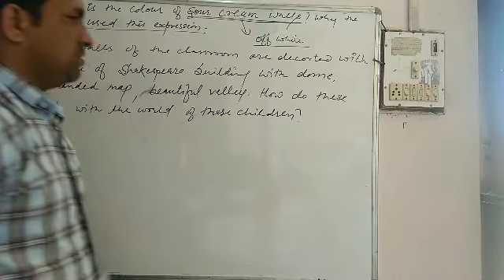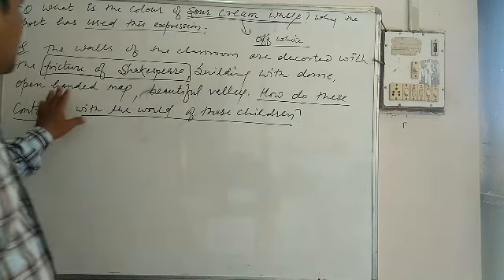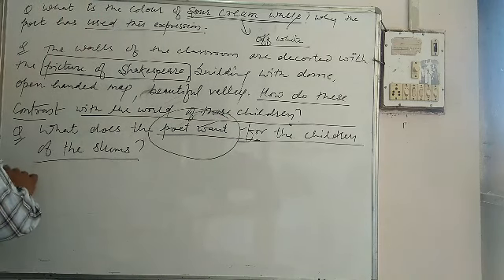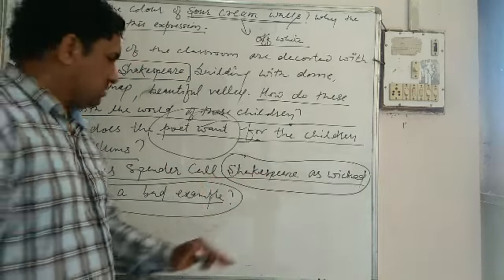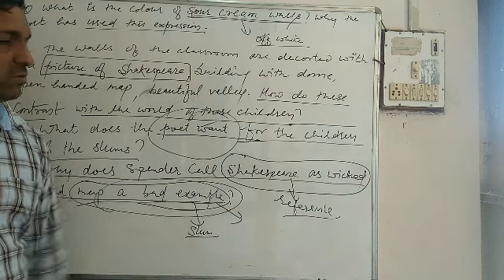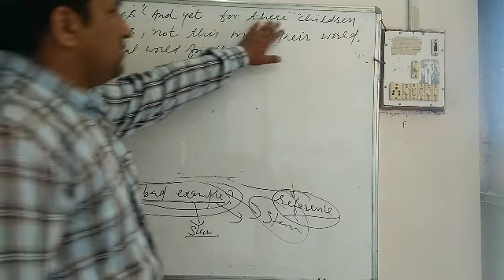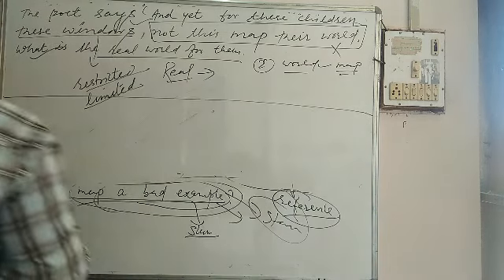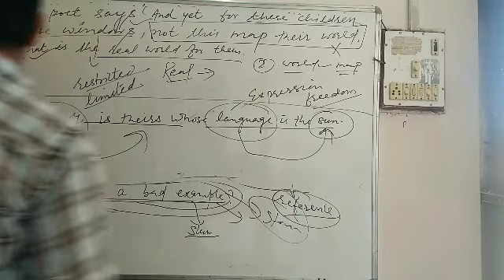An elementary school classroom poem part 5 by pritam sir